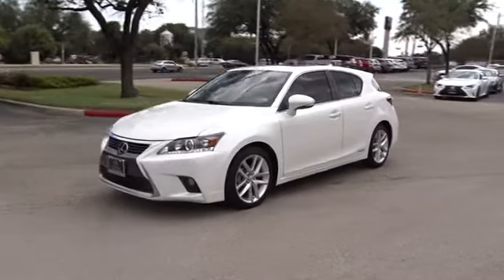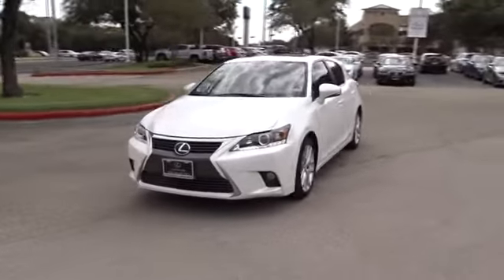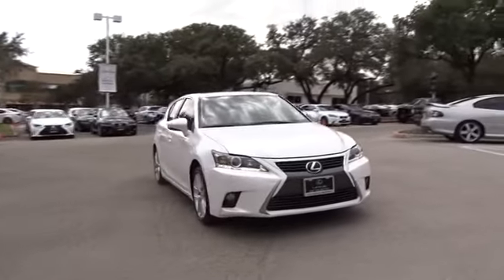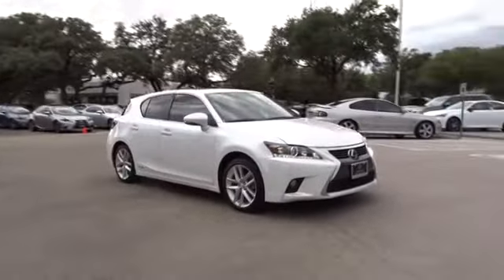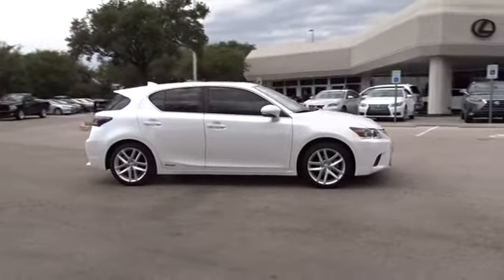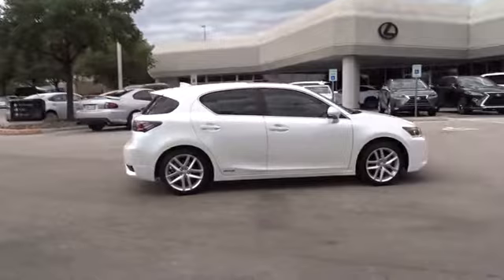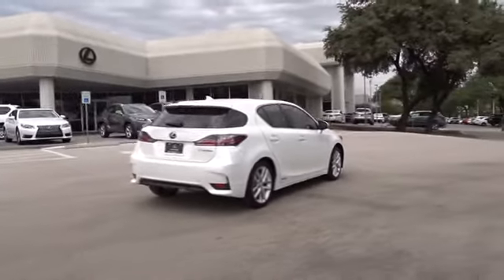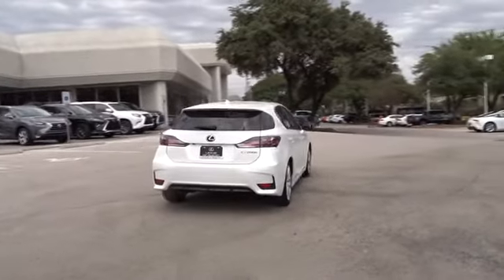2015 Lexus CT 200h Austin, Georgetown, Round Rock, San Marcos, Bastrop, TX L6224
2015 Lexus CT 200h
2015 Lexus CT 200h Hybrid - Stock#: L6224 - VIN#: JTHKD5BH4F2248633